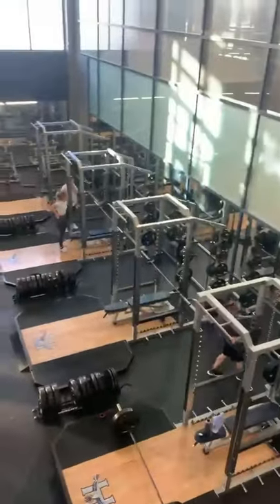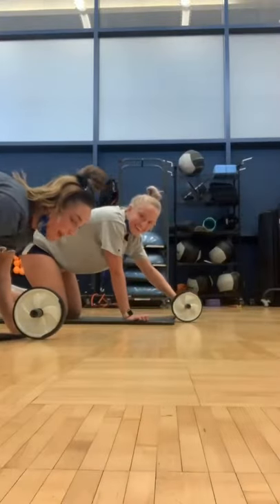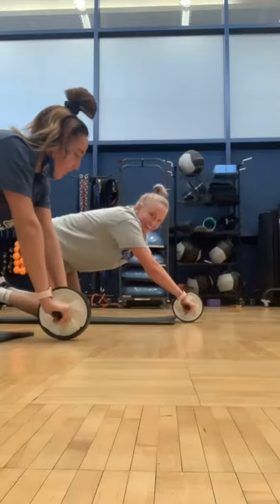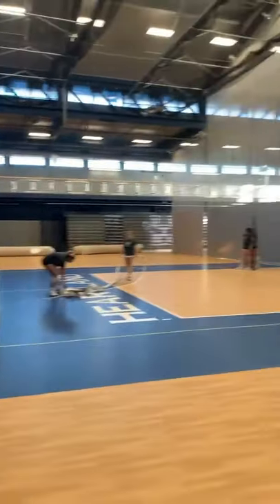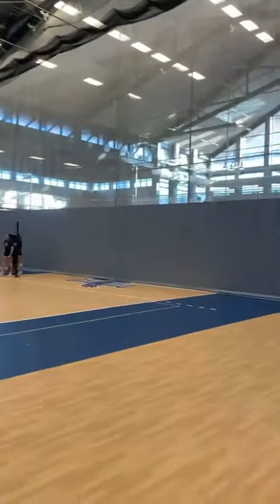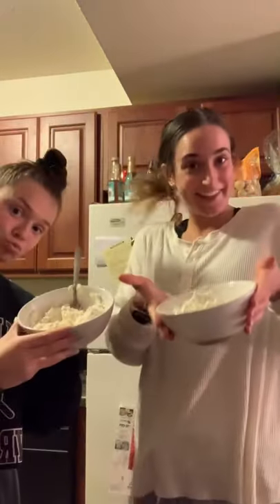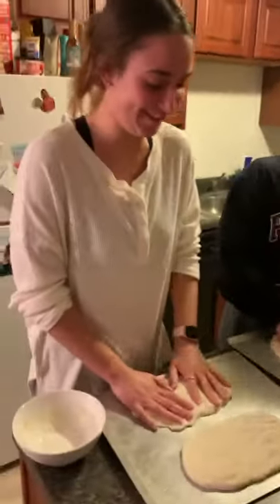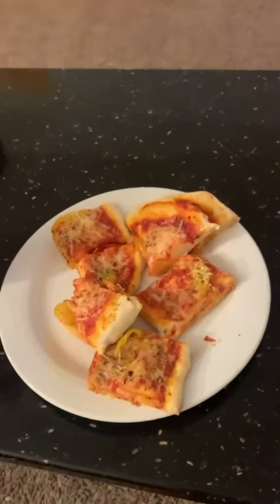Ep. 1 - Day in the Life: Emma Clark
Watch as Hawks volleyball player Emma Clark takes us through a day in the life as a Hawk athlete!